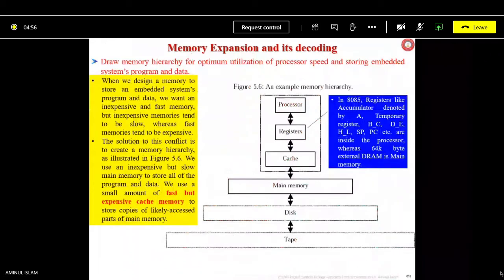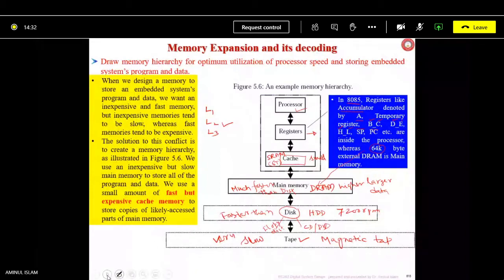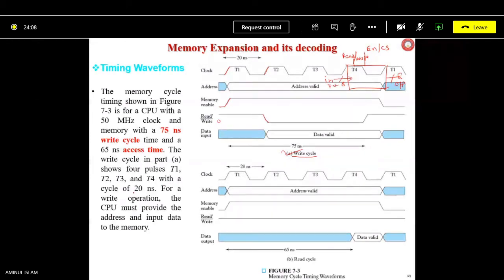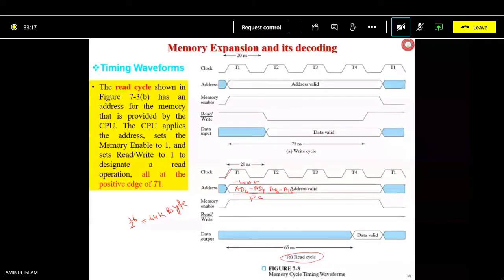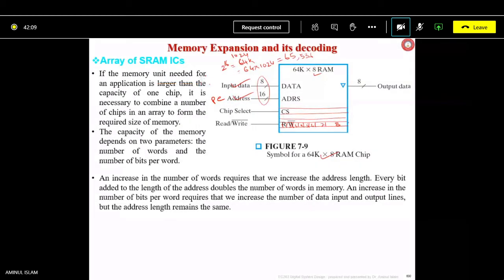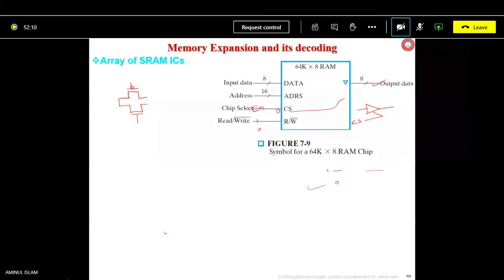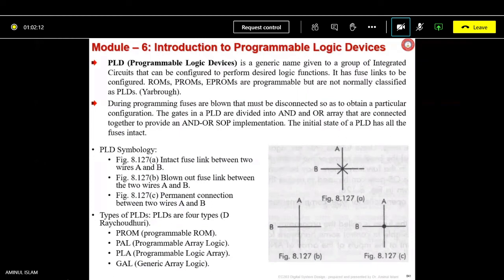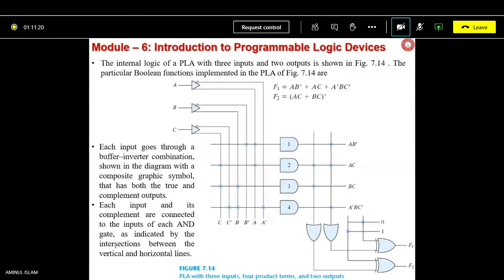DIGITAL SYSTEM DESIGN || AMINUL ISLAM || LECTURES